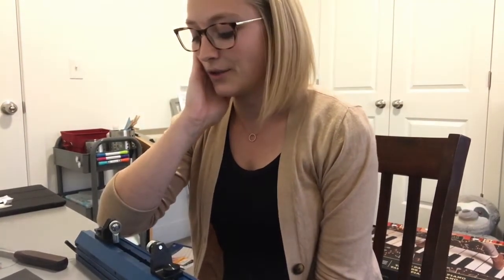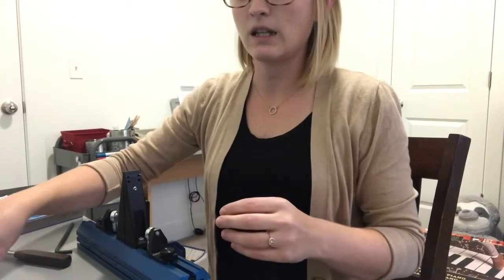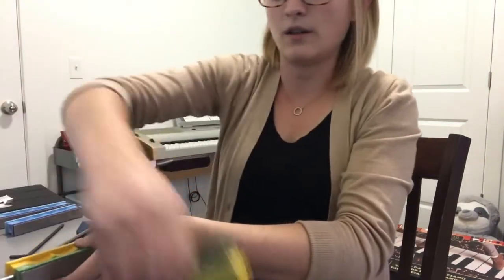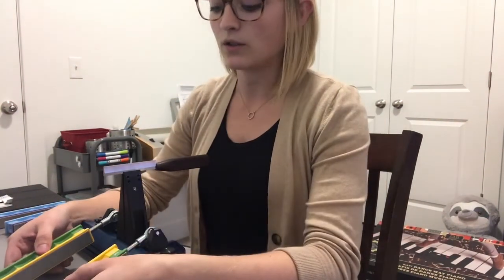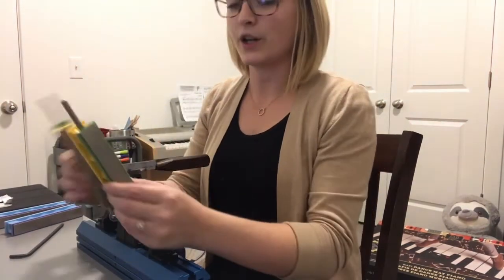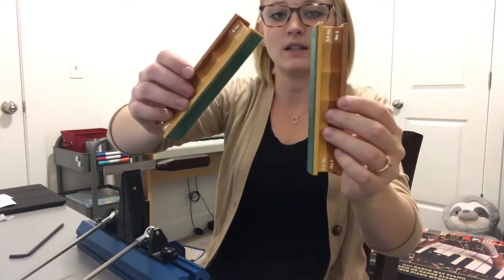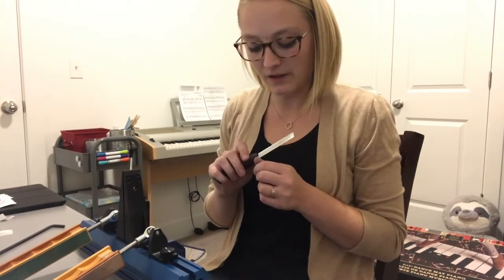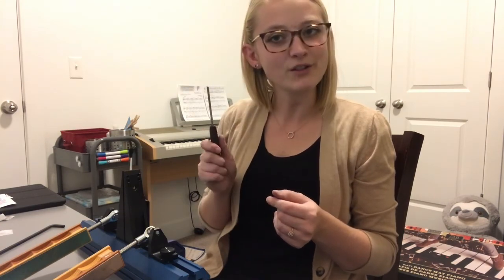How to Sharpen an Oboe Reed Knife with the Wicked Edge